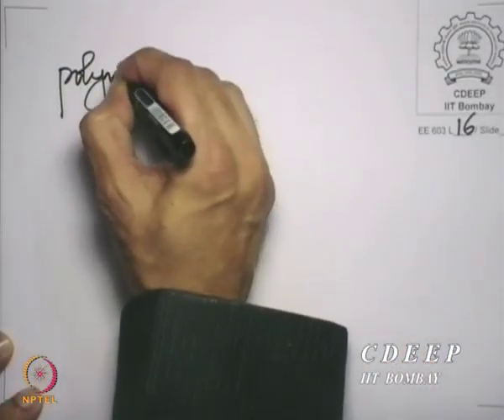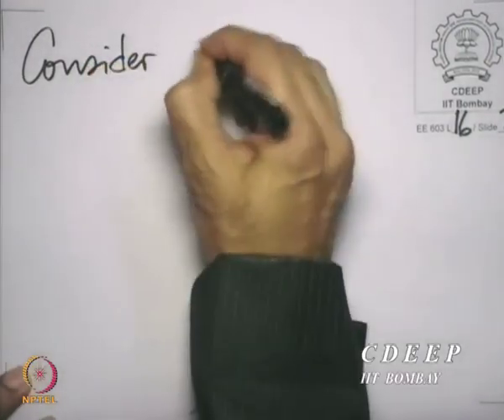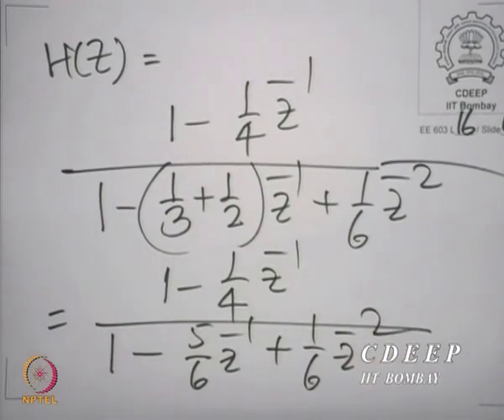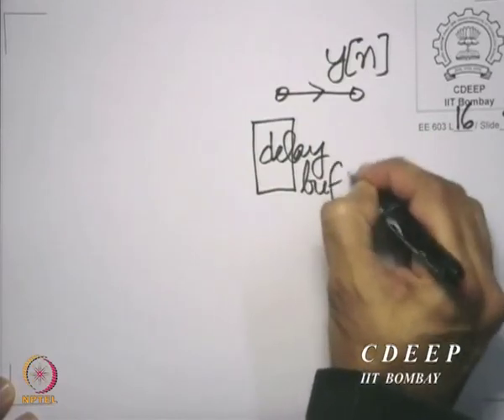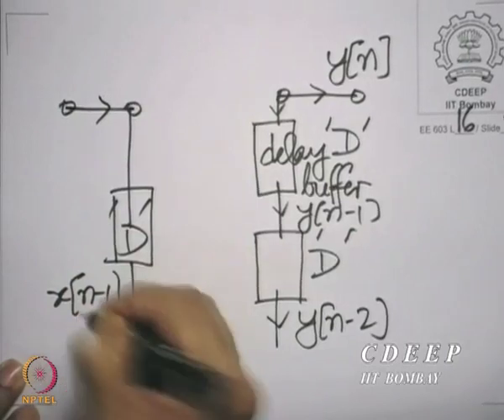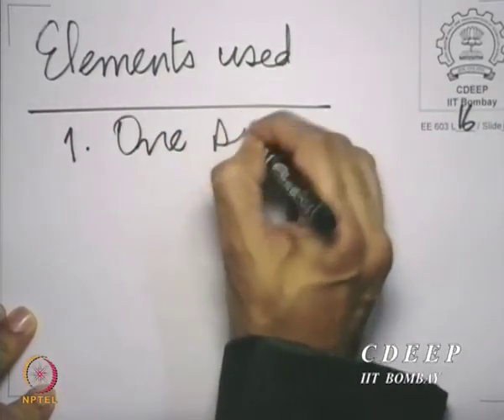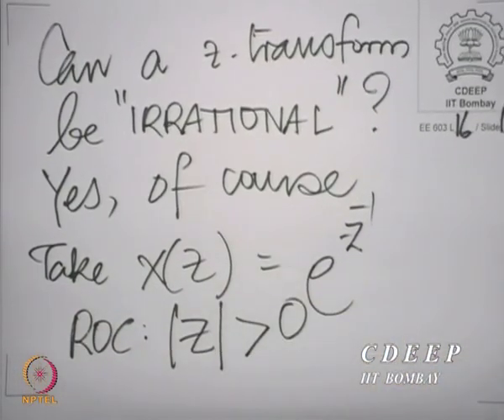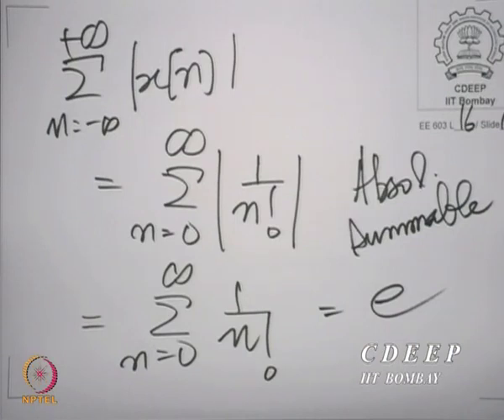Lecture 16A: Why are Rational Systems so important?